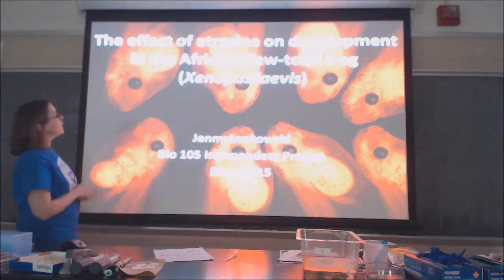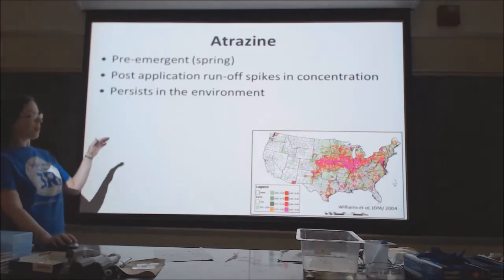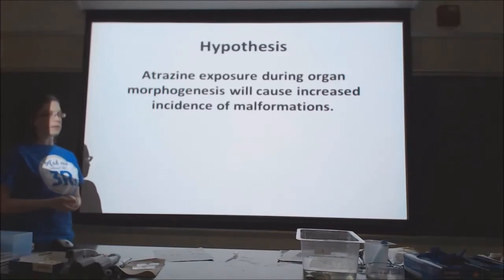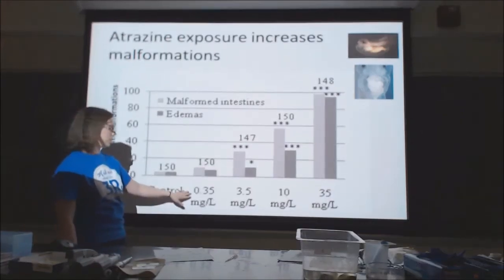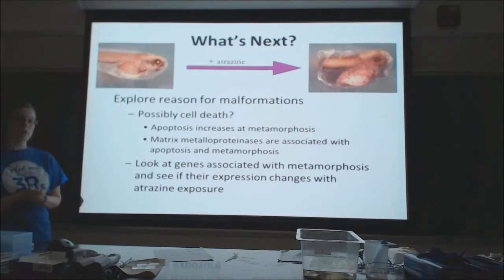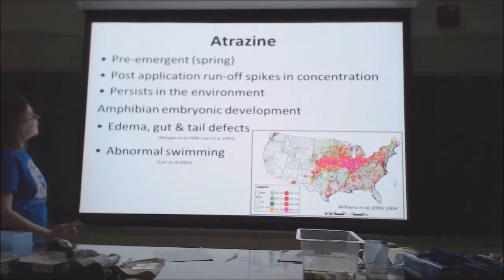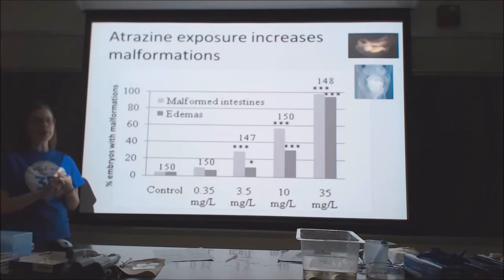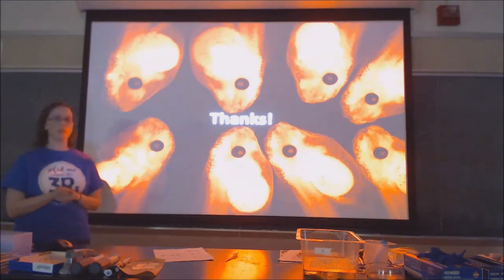Example presentation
This video is an example of how to give a presentation. It is geared towards introductory biology group projects that run for two weeks at the end of the spring semester.